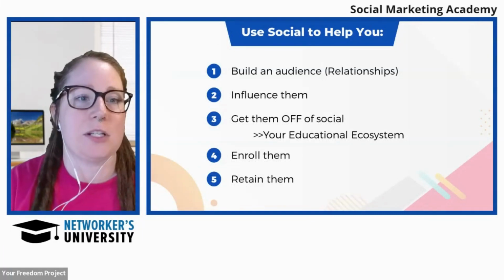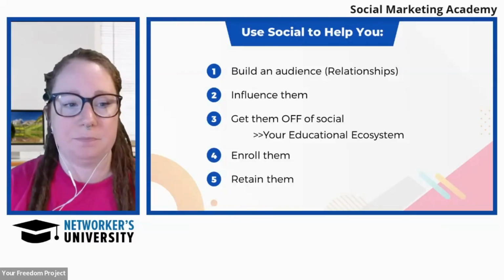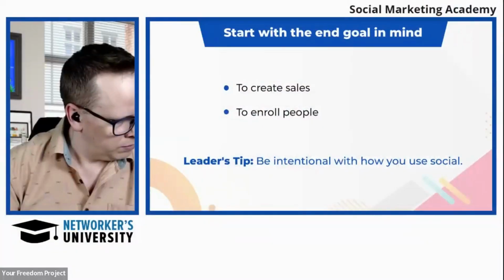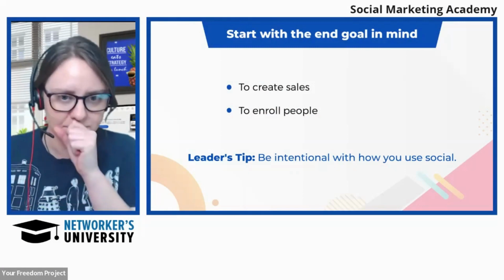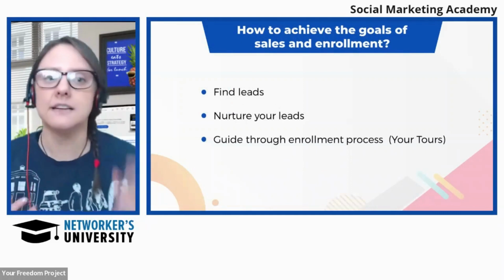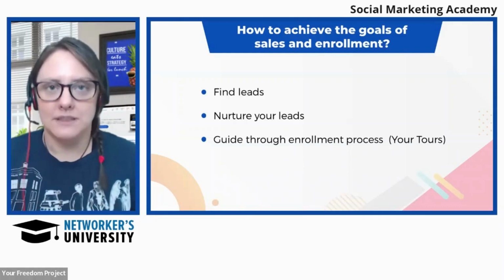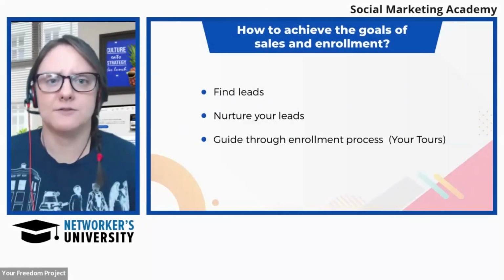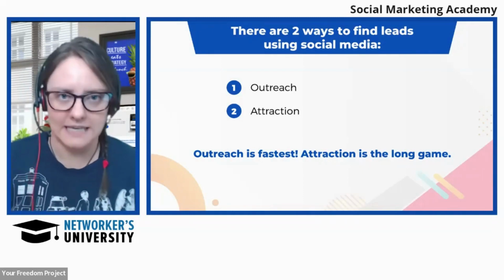Your Freedom Project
2 main ways to get people from social into your Shaklee business